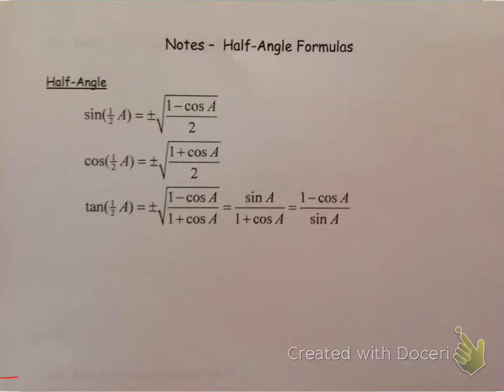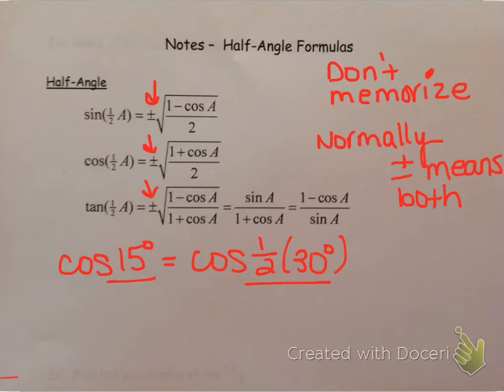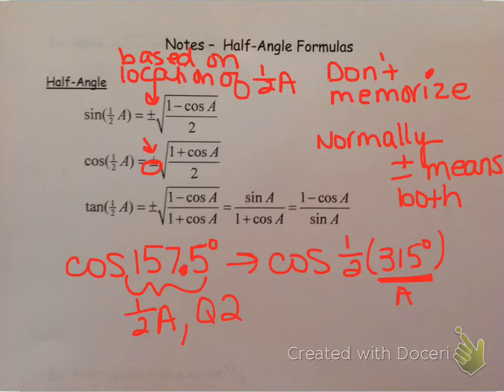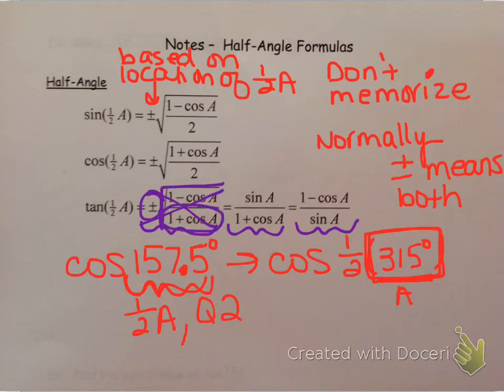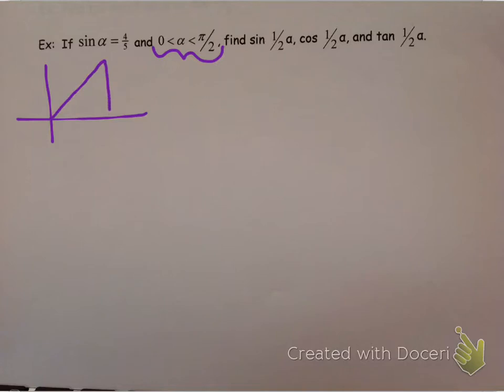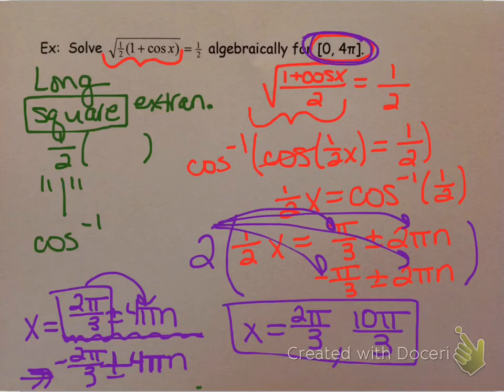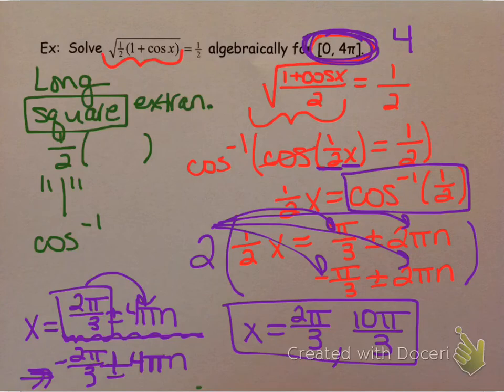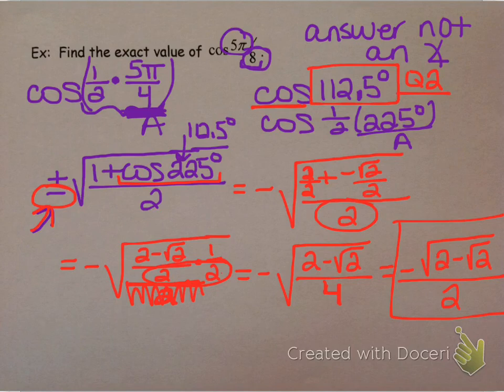Notes Half Angle Identities